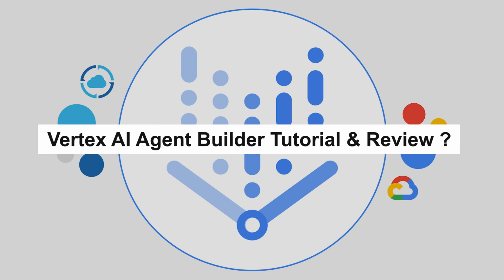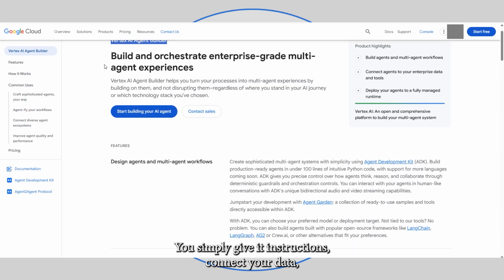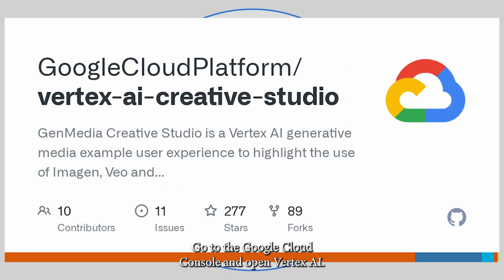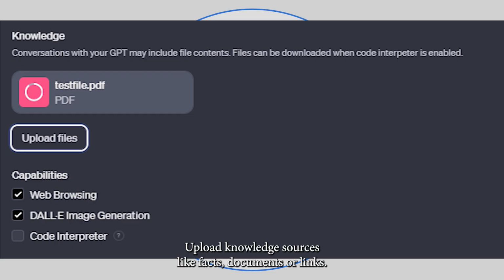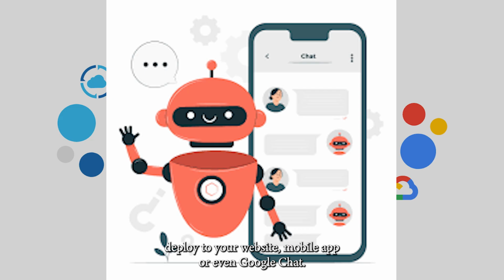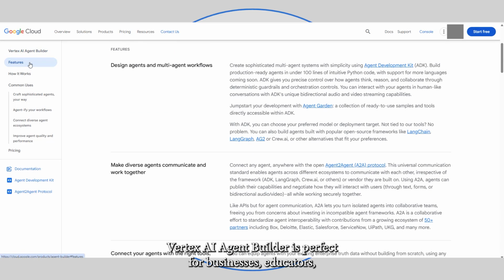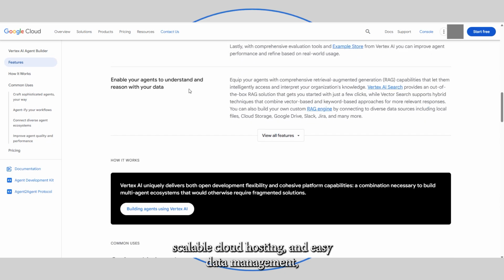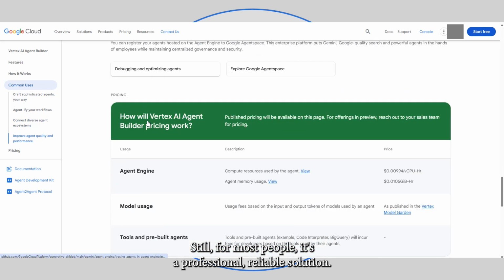Vertex AI Agent Builder Tutorial & Review-2025 (No Code AI Agent Creation) l DoubleZ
🚀 Looking to build powerful AI agents? In this Vertex AI Agent Builder Tutorial & Review, we show you how to create, customize, and deploy AI agents using Google’s Vertex AI platform. Whether you’re a beginner or an advanced user, this guide walks you through the features, setup, and real use cases of Vertex AI Agent Builder.

📌 In this video, you’ll learn:
✅ How to set up Vertex AI Agent Builder step by step
✅ Key features and benefits for businesses and creators
✅ Hands-on demo of building an AI agent
✅ Review of performance, pricing, and usability
✅ Why developers in the USA, UK, Canada, France, and Europe are adopting Vertex AI

If you want to explore AI automation, virtual assistants, or business solutions, this tutorial and review will give you everything you need to get started with Vertex AI Agent Builder.